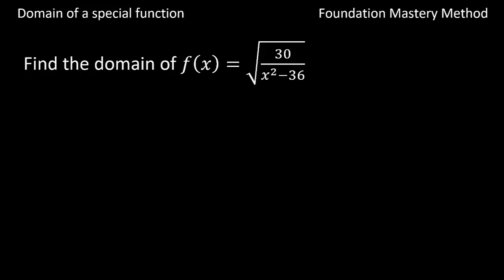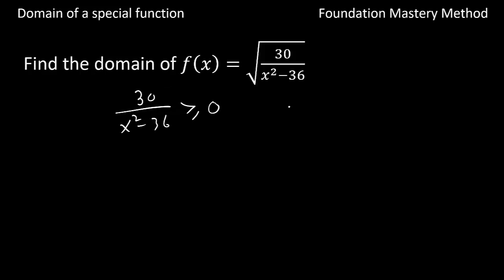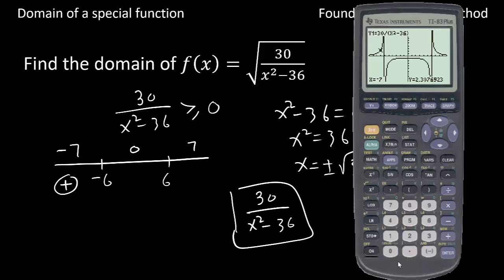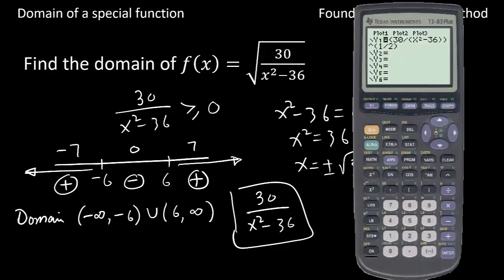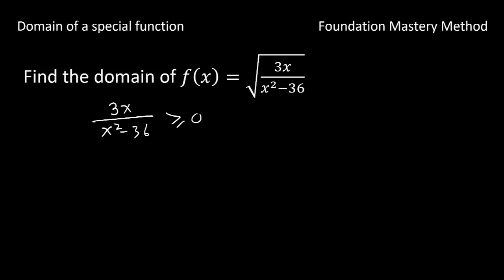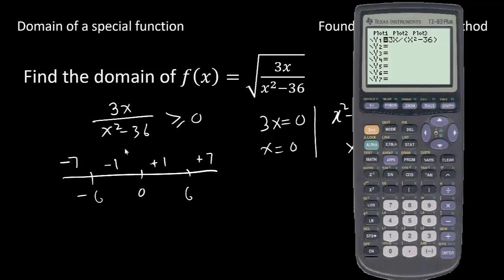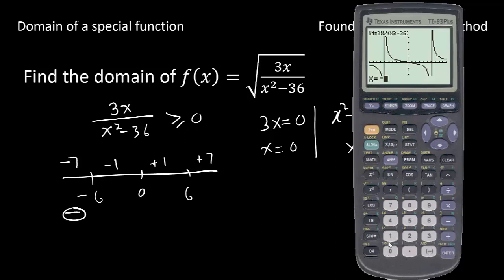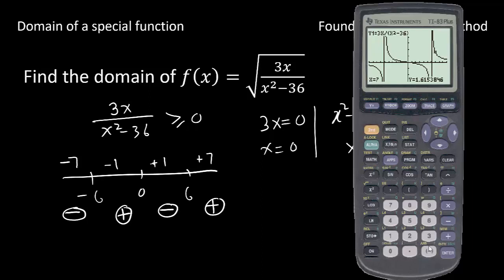Domain of special functions (DomainS2)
In this video, you will learn how to solve a nonlinear inequality problem and determine the solution in interval notation, which will show the domain of some special types of functions.